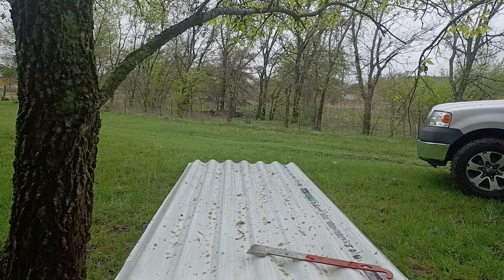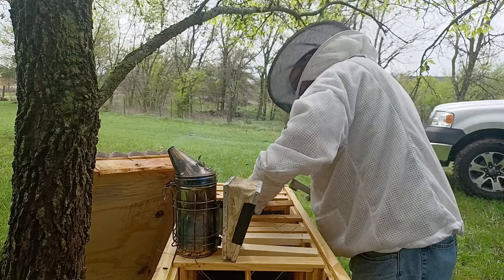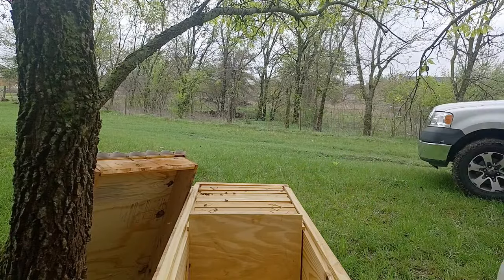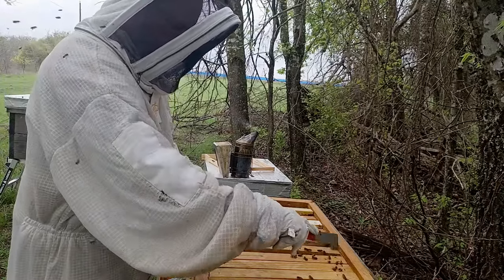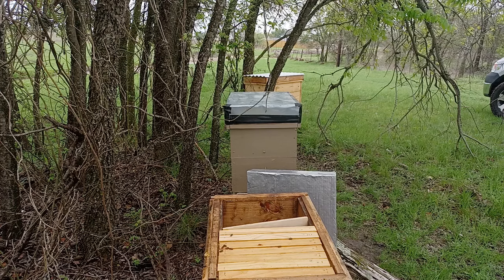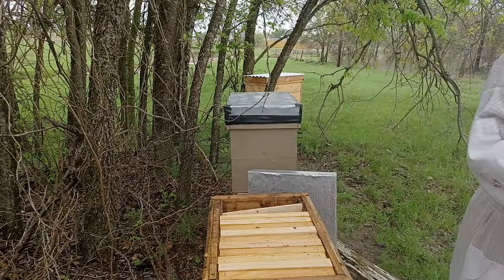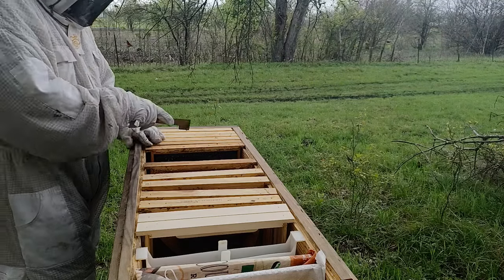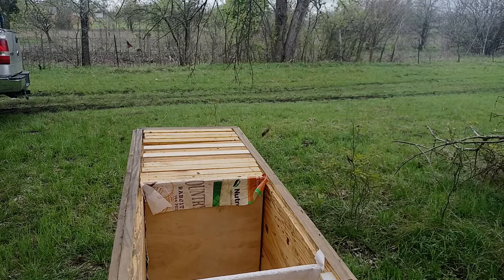Prepping my Layens "Pasture Hives" for the Nectar Flow March 16 2024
A very quick look at all four of my "Pasture Hives".  I added frames for brood and honey from the coming flow. This is roughly equivalent to adding supers in a Langstroth hive. They were quite spicy and I took a sting.